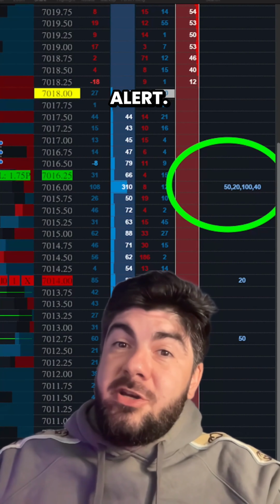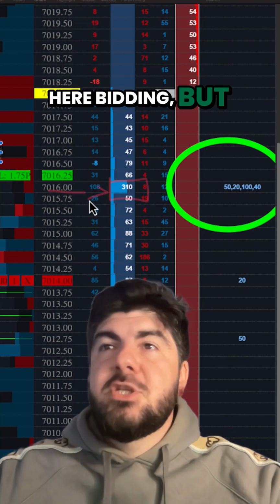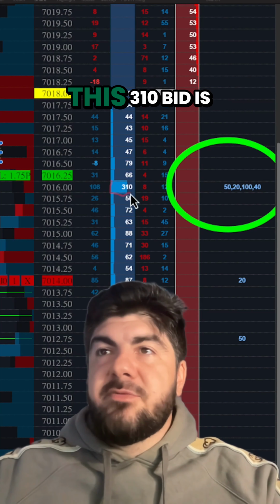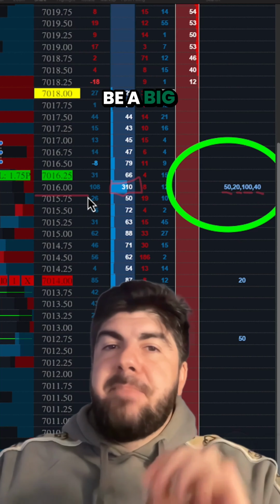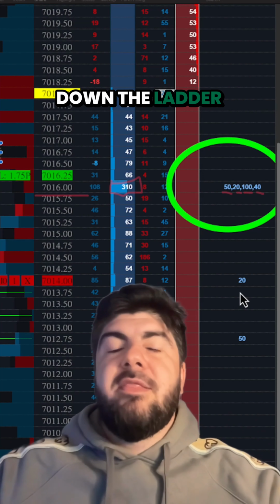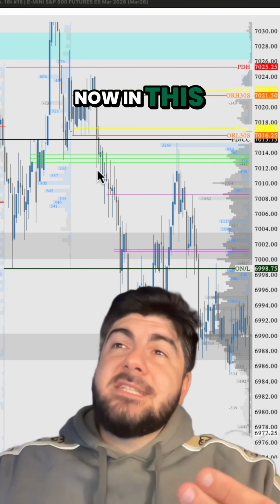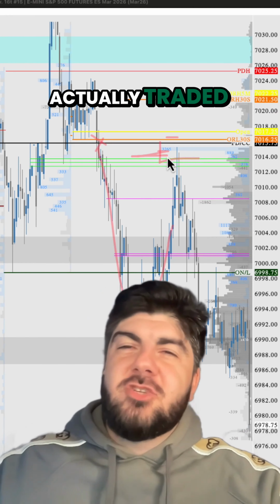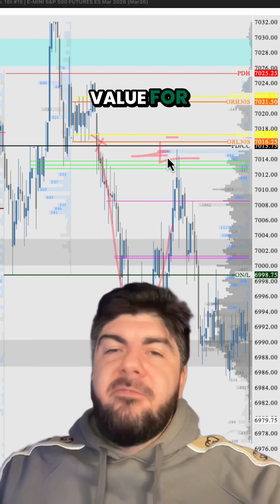See Future Support & Resistance Before Price Gets There